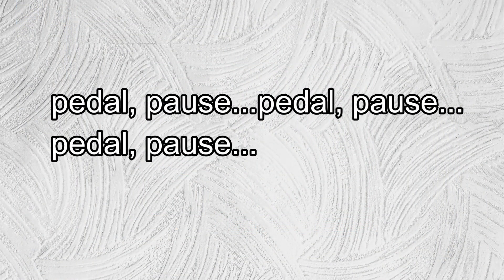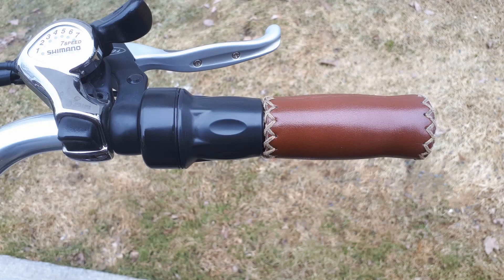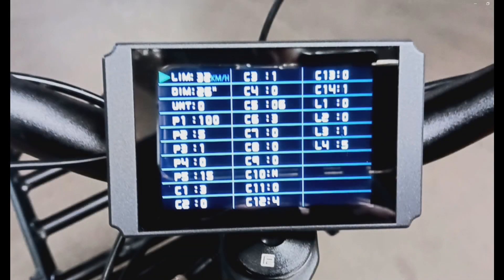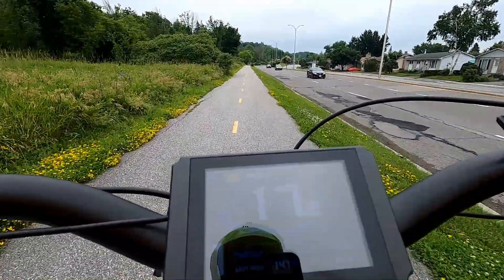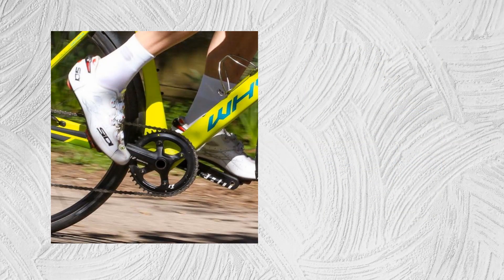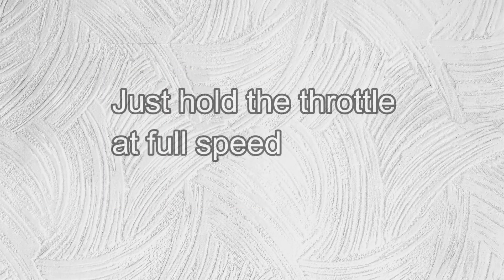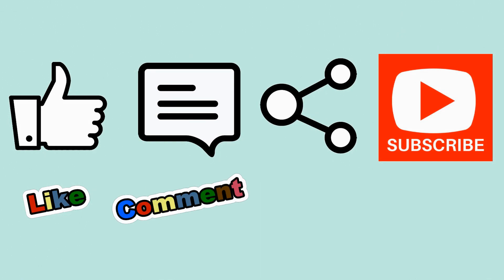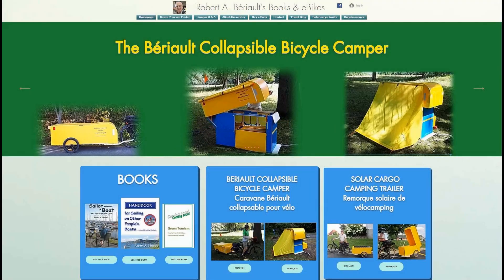Simulated Cruise Control for Electric Bikes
Sometimes you'd like to maintain a constant speed, but your ebike doesn't have cruise control. But, you have the type of display that allows you to access the menu to change the bike's maximum speed. Then, you have what I call simulated speed control, or SSC.